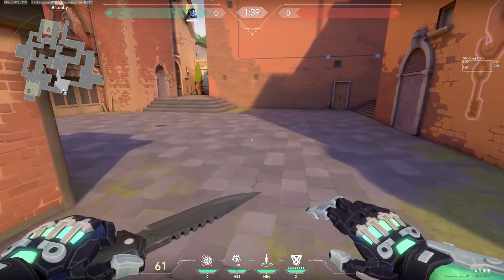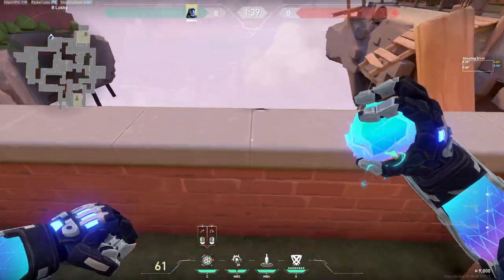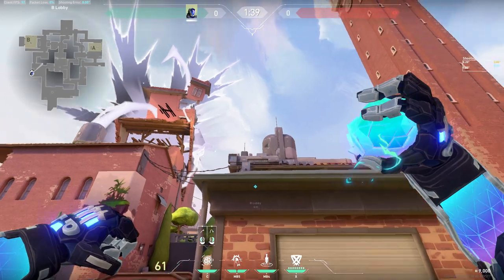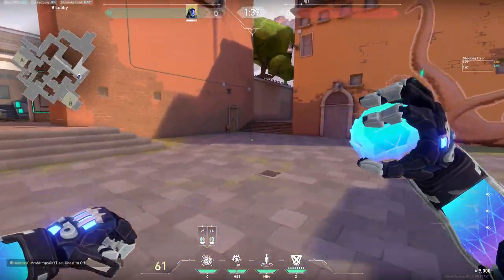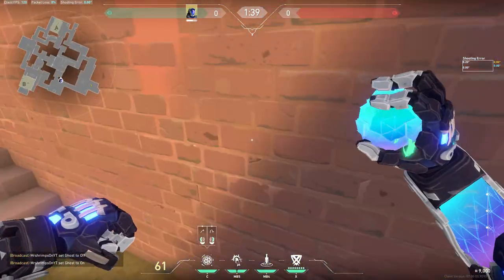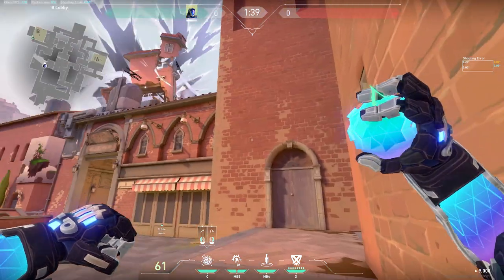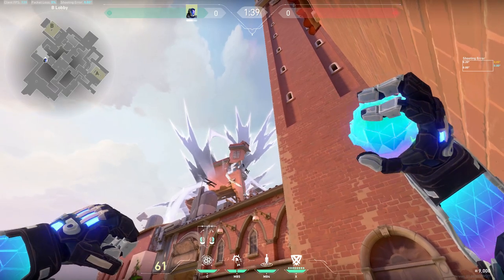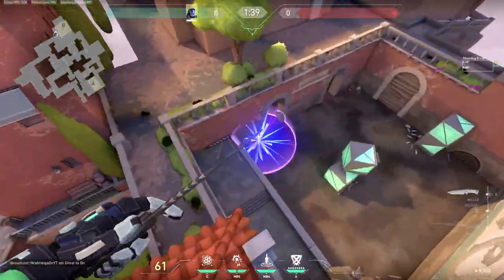KAY/O molly line up's B Site Ascent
No jumping needed